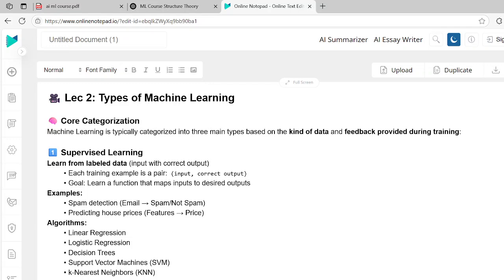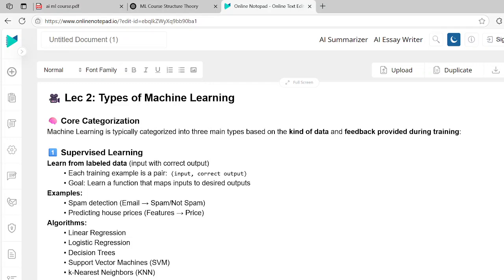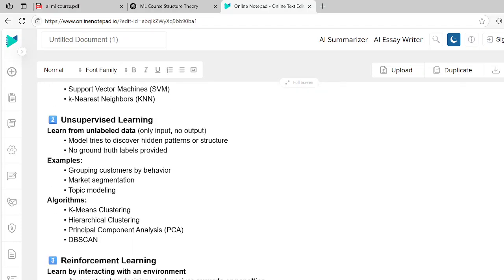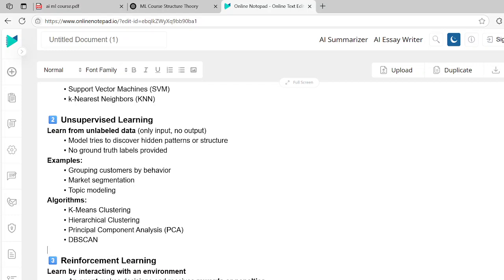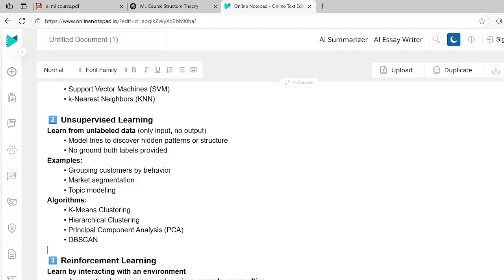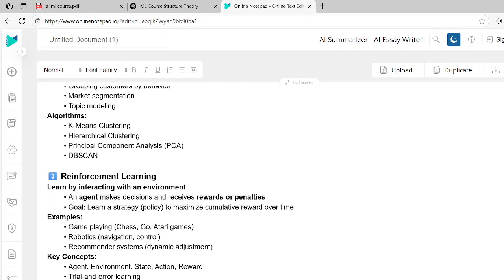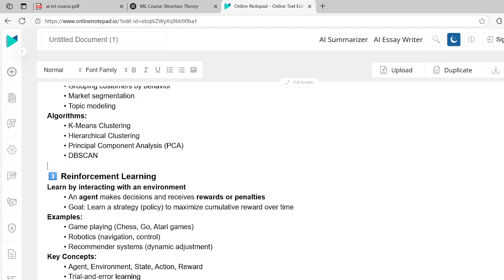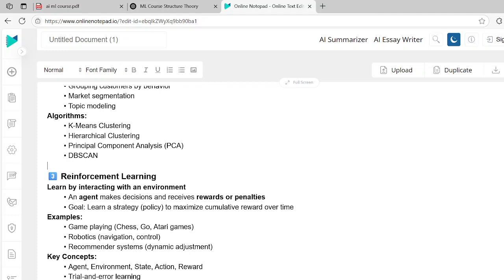2 1 types of machine learning